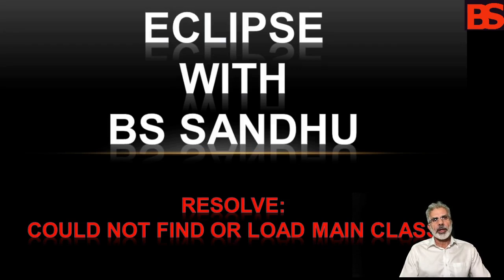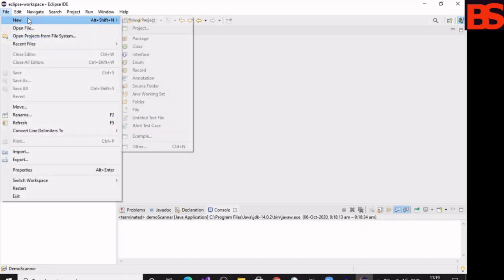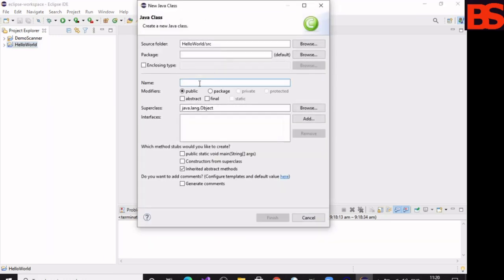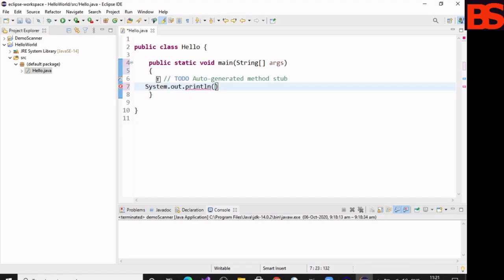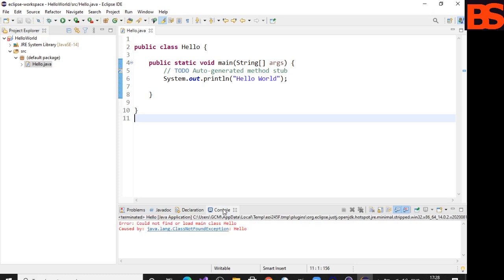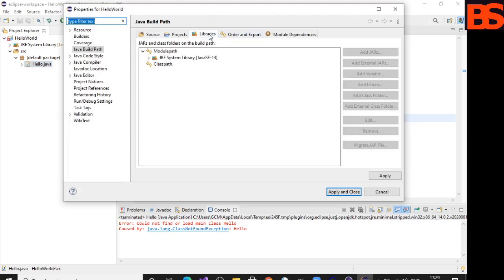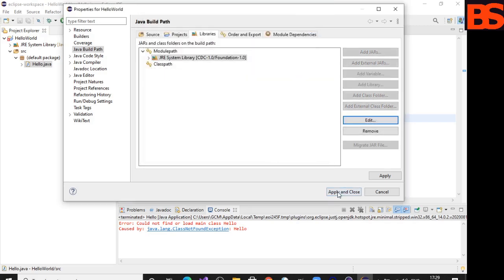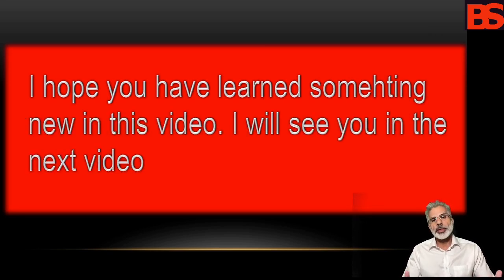Error : could not find or load main class error in java eclipse - [Resolved]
error : could not find or load main class in java
Caused by: java.lang.ClassNotFoundException solved

Many of you have got "could not find or load main class error" while executing java code.
It can be resolved by removing existing JRE, adding new JRE and Build the project

do watch the video completely and if you have any doubts regarding this post your question in comment box below

Thank you for your love and support
Thanks NCS for wonderful work: